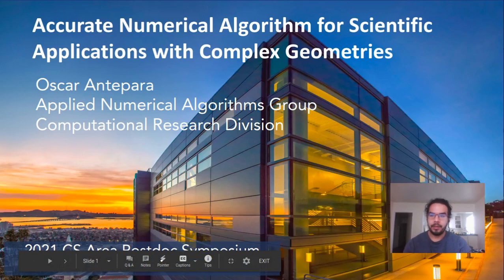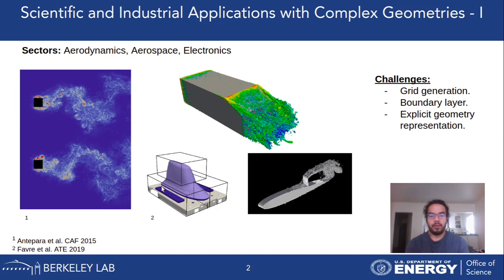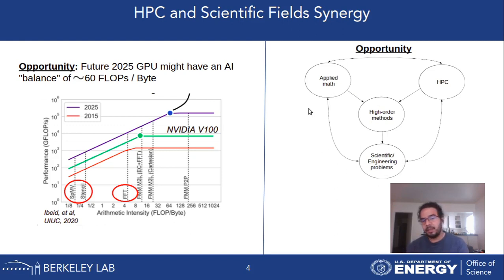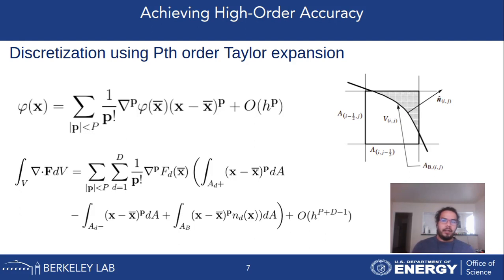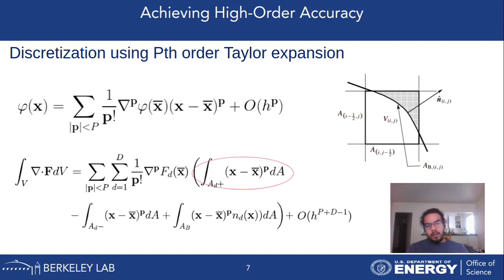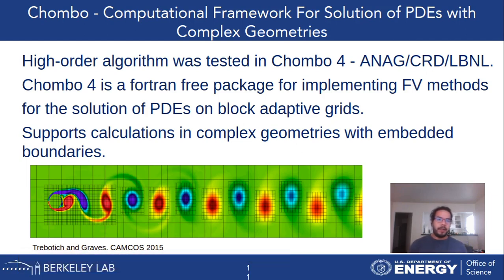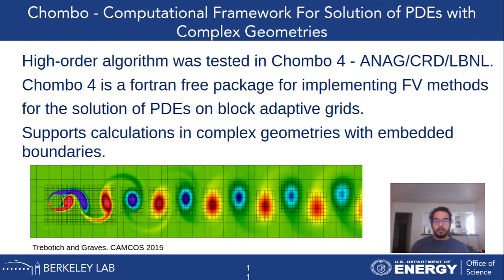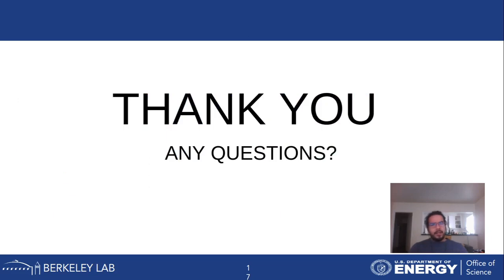Accurate Numerical Algorithm for Scientific Applications with Complex Geometries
Oscar Antepara presents "Accurate Numerical Algorithm for Scientific Applications with Complex Geometries" at Berkeley Lab's 2021 Computing Sciences Area Postdoc Symposium.f